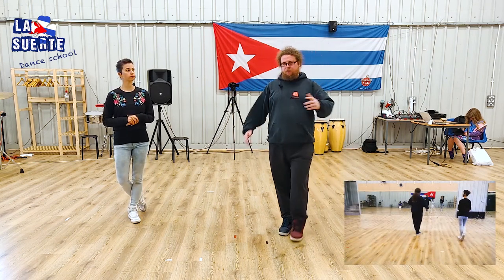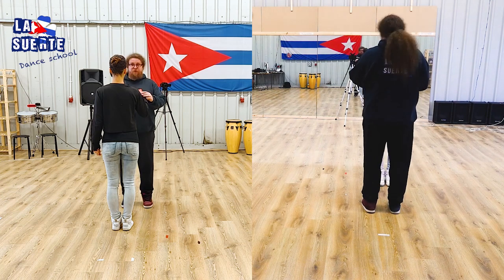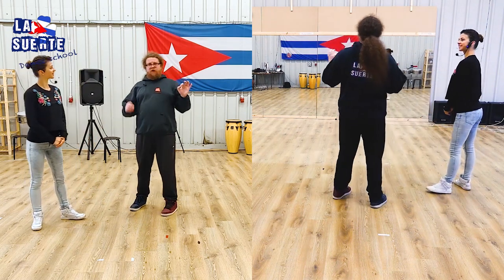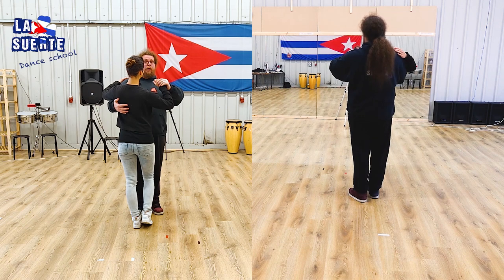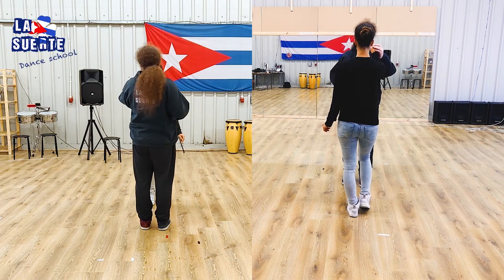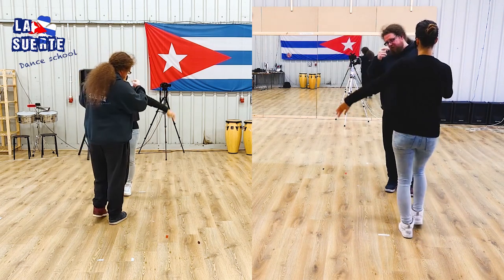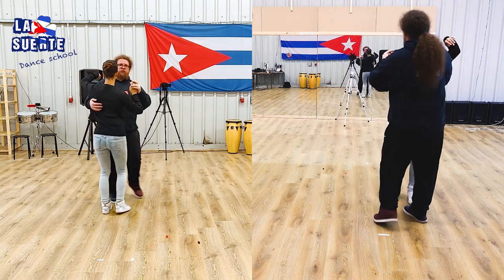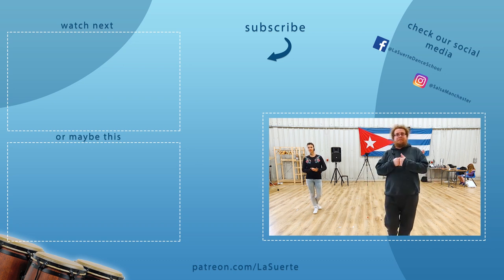Cuban Salsa for Beginners - Class 3 (Dile que no, Guapea)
If you haven't danced salsa before this class is for you! The third class for absolute beginners.
During this class we show and explain how to do:
- dile que no
- guapea

Table of contents / video index:

0:00 Intro
0:18 About this class
2:38 Guapea - presentation and explanation
4:50 Guapea - both cameras
6:57 Dile que no - explanation
9:27 Dile que no - steps
13:00 Dile que no and Guapea with music
14:55 Review with music
16:44 Summary / Outro